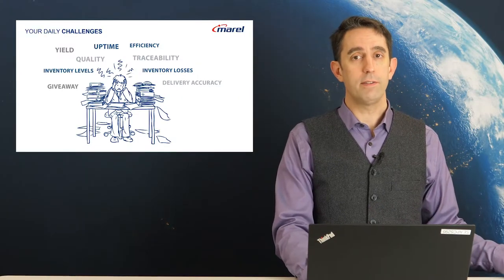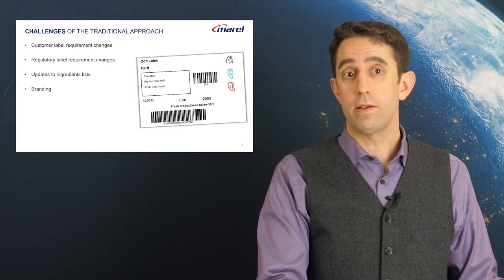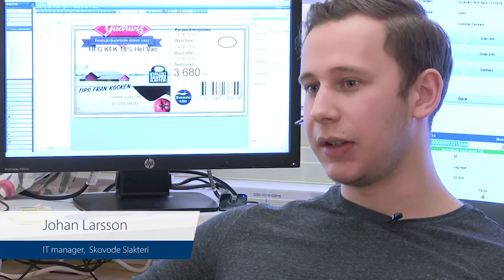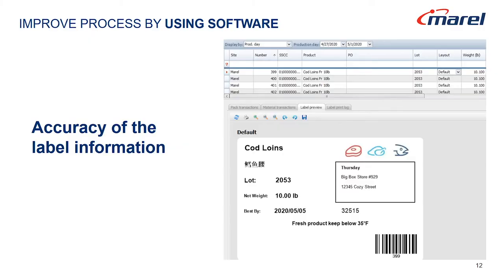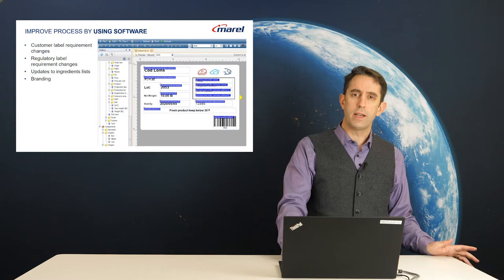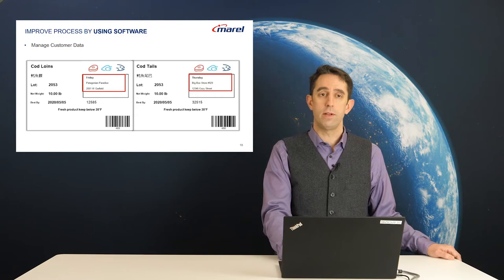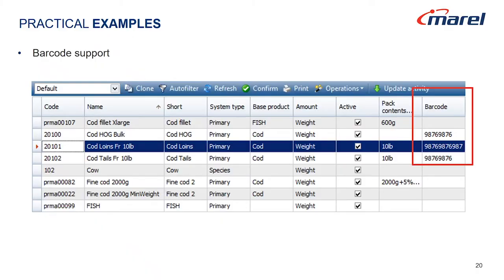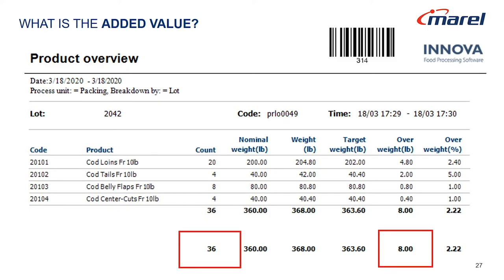Webcast Labeling by Design